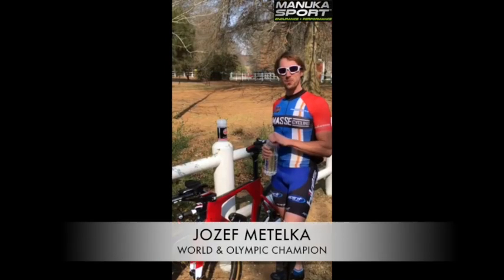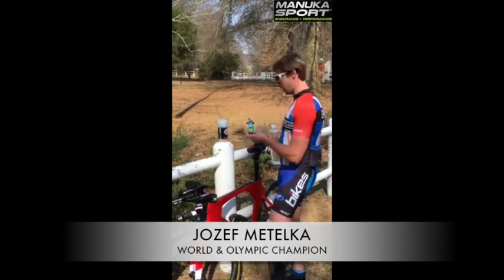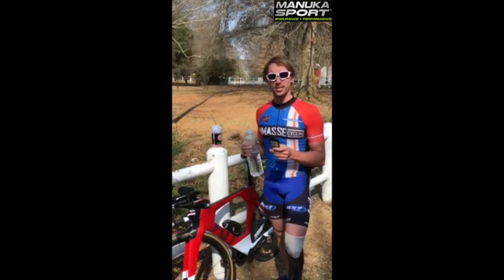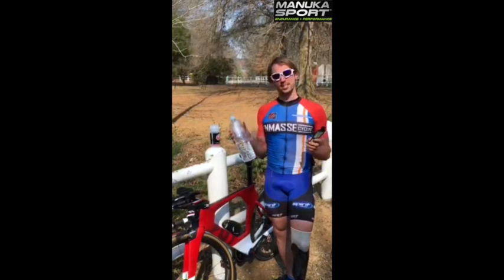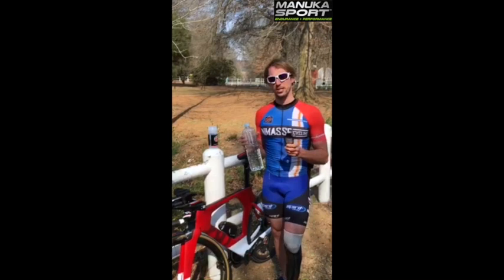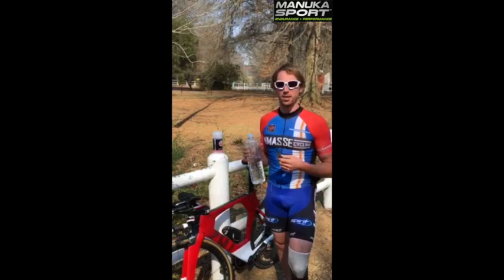Jozef Review Energy Gel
Manuka Sport Energy Gel Short - Jozef Metelka